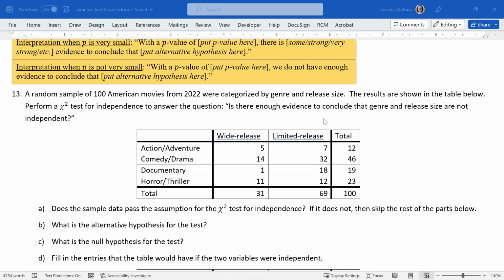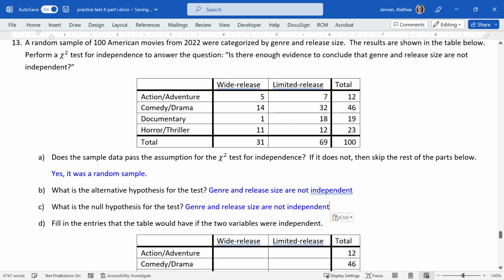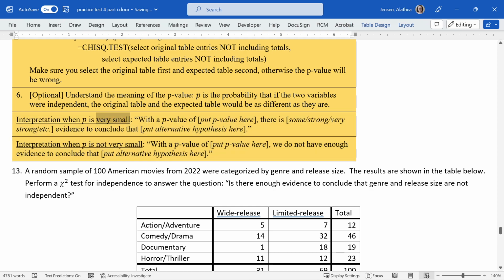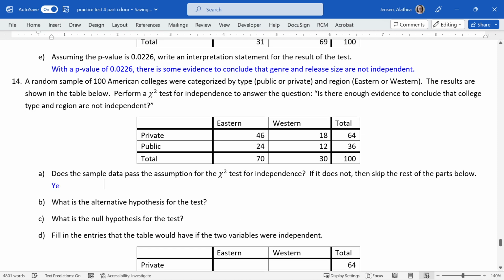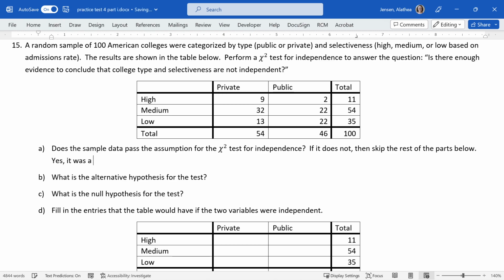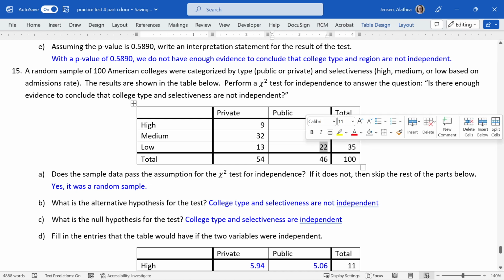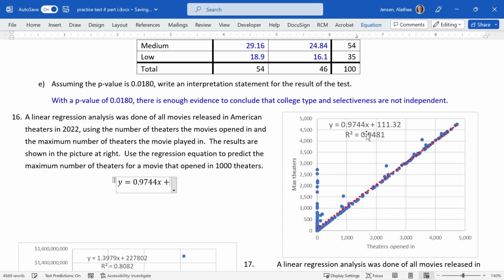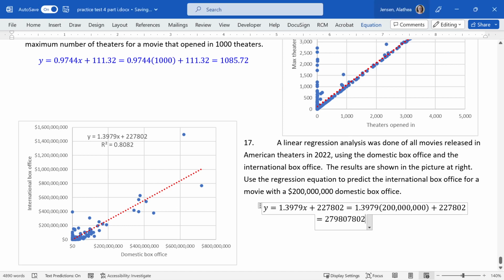MATH-108 Practice Test 4 part I (#13-end) (Spring 23)